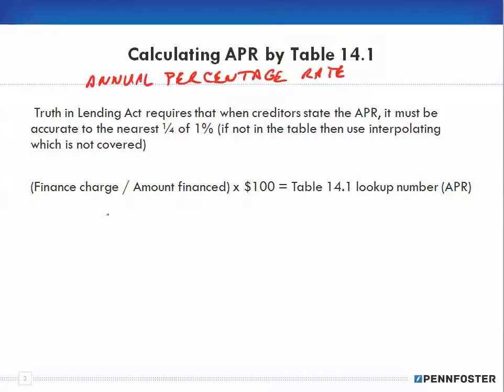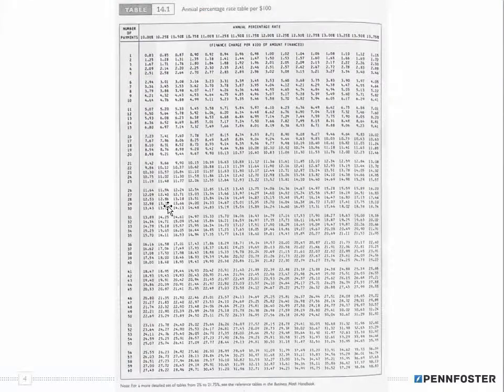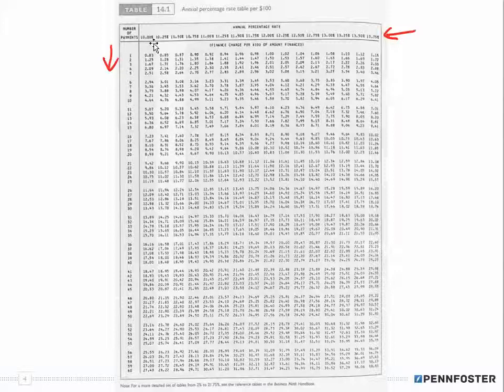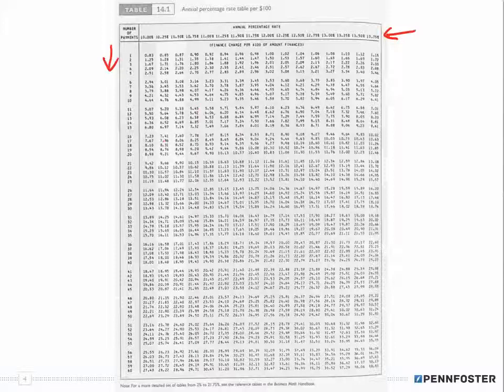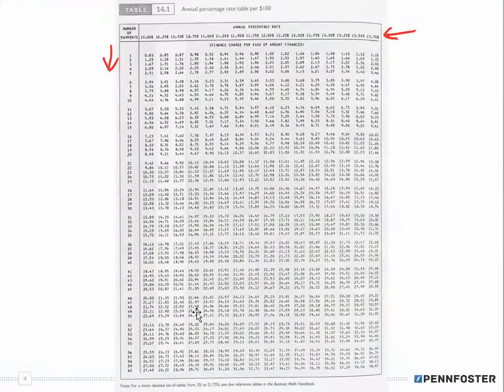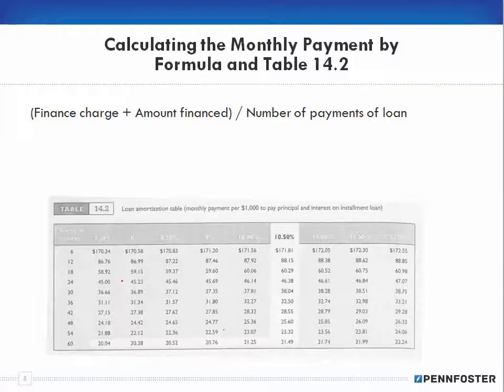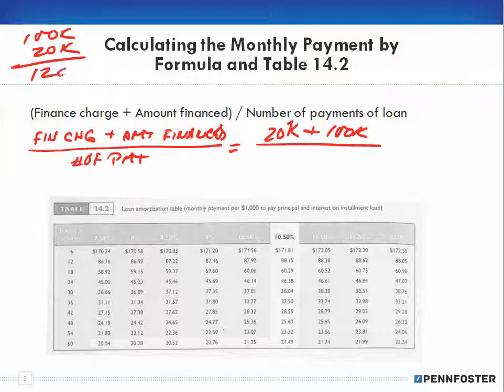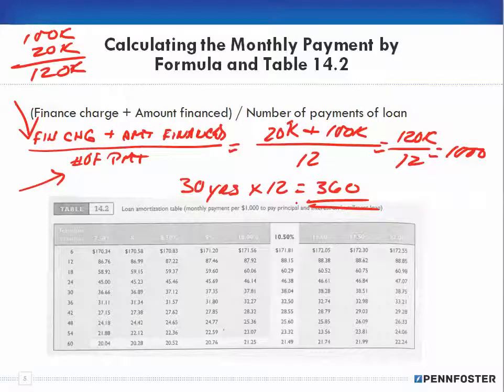Math for Business and Applications Ch 14 Installment Buying 2